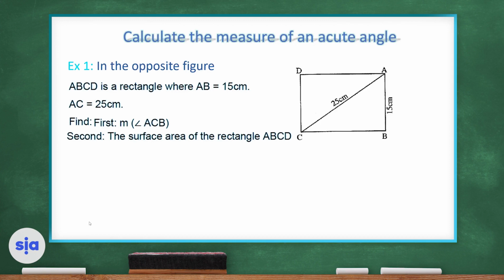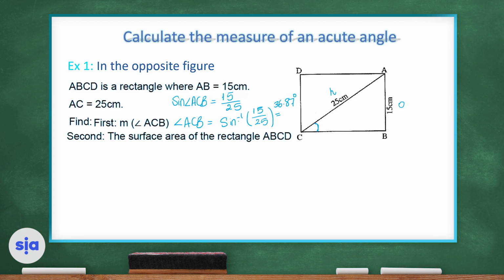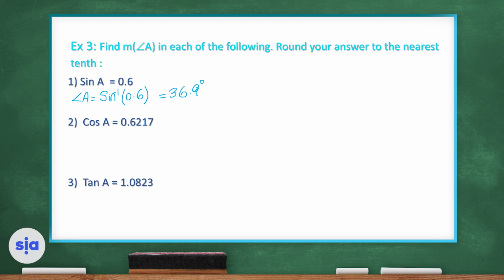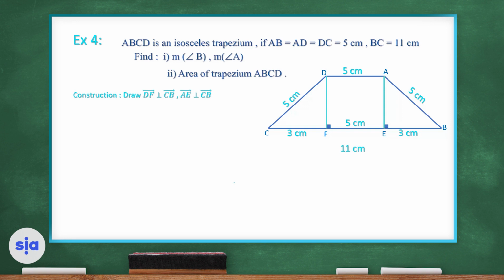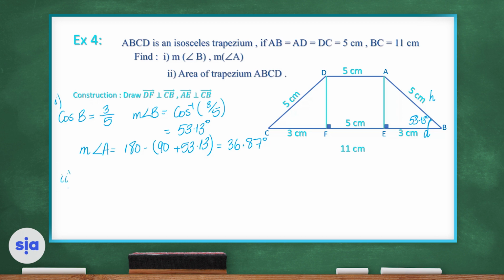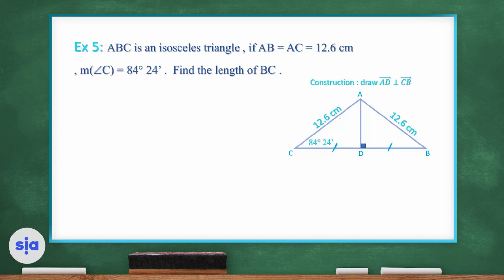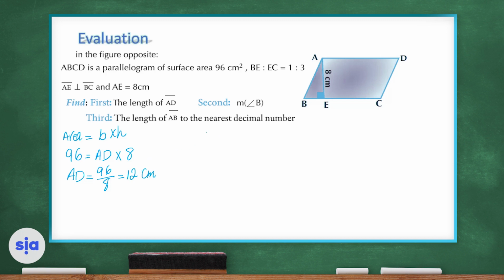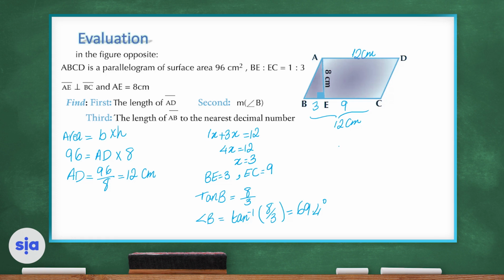Math -Grade 9 - Term 1 - calculate measure of acute angle